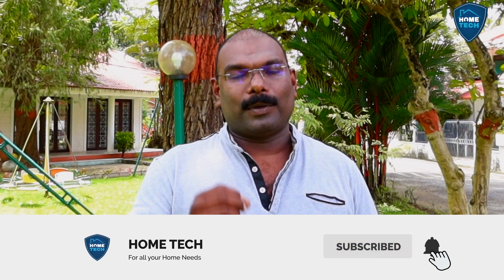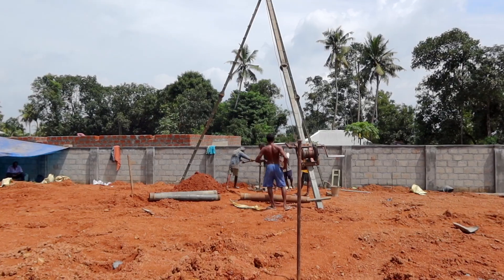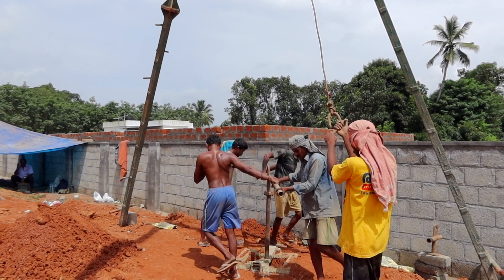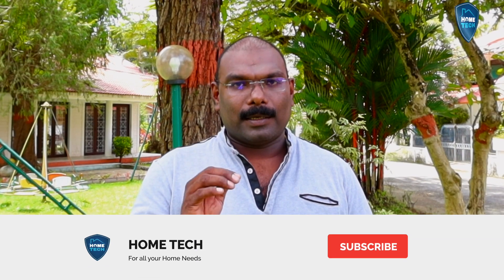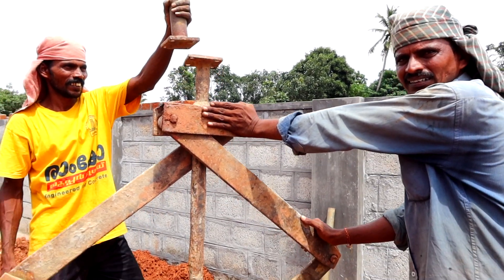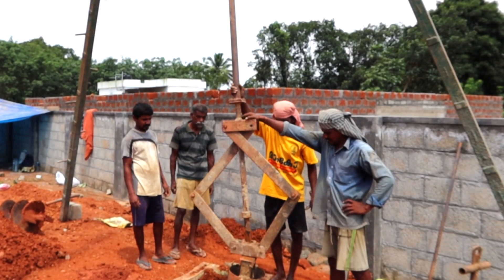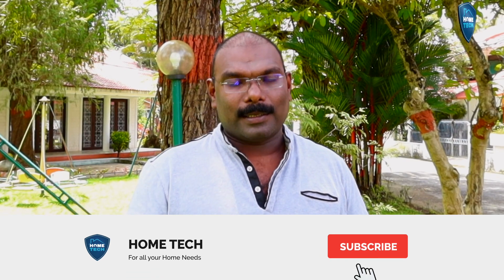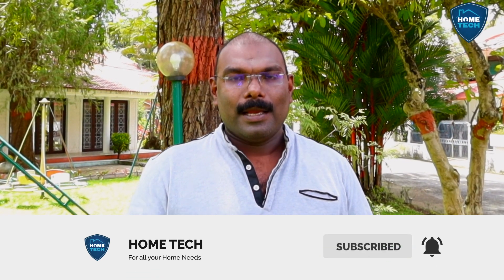ചതുപ്പ്നിലങ്ങളിൽ എങ്ങനെ ഫൗണ്ടേഷൻ ചെയ്യാം? | How to lay foundation in marshy lands?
ചതുപ്പ് നിലങ്ങളിൽ എങ്ങനെ ഫൗണ്ടേഷൻ ചെയ്യാം?
എന്നതിനെ പറ്റിയാണ് ഇന്നത്തെ ഈ വിഡിയോയിൽ പ്രതിപാദിക്കുന്നത്.
In this latest video of hometech we are talk about how to lay foundation in marshy lands.

My Gears
Camera : Canon 70D
Lens : Canon EF-S 18-135mm f/3.5-5.6
Mic : Boya Omnidirectional Lavalier Condenser Microphone
Tripod : Manfrotto 290 xtra tripod
©NOTE : All Content used is copyright to Home Tech ™. Use or commercial Display or Editing of the content without Proper Authorization is not Allowed
©NOTE : Certain Images , Musics , Graphics which are shown in this video maybe copyrighted to respected owners